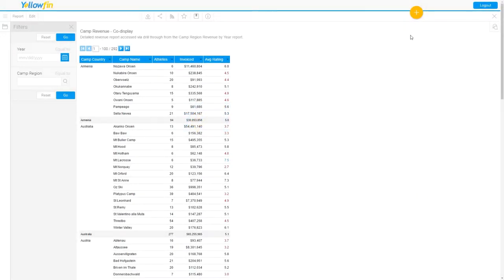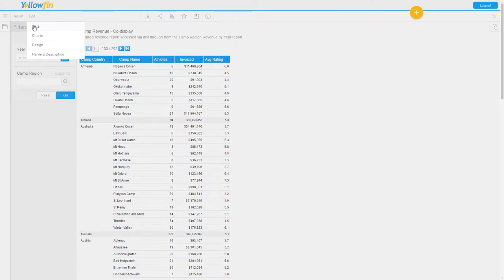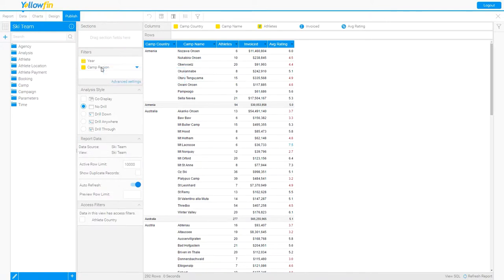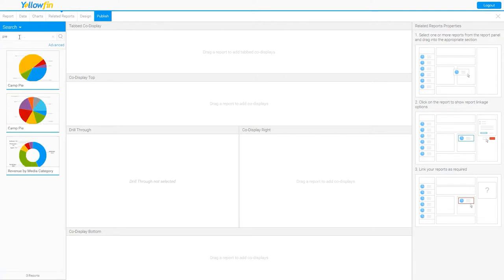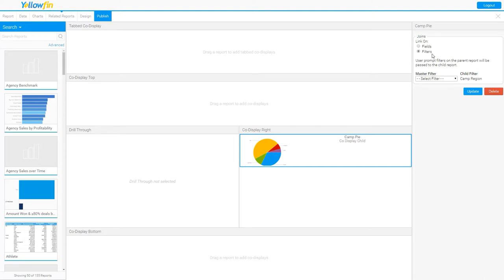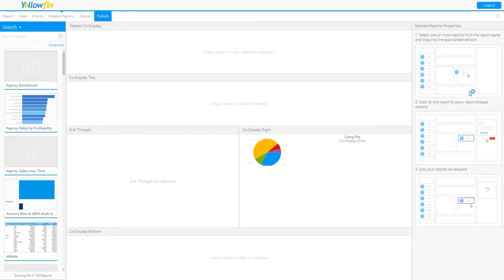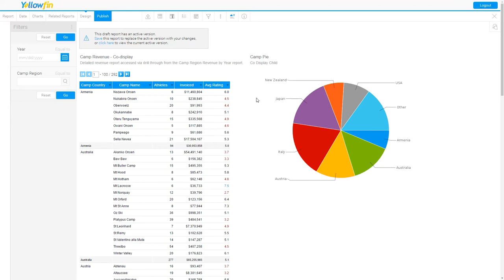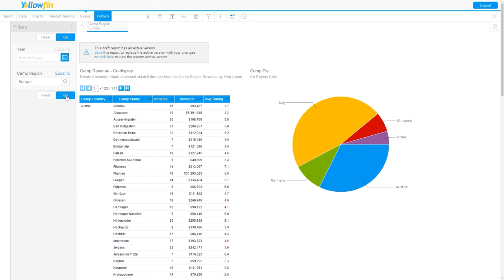How to Create a Co-Display Report | Yellowfin BI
A Co-Display report allows for two separate reports to be seen at the same time. Begin by editing the parent report at the data level, then activate the 'Co-Display' option. Now users will see a new tab across the top labeled 'Related Reports'. Users can now format the Co-Display options under the 'Related Reports' tab.